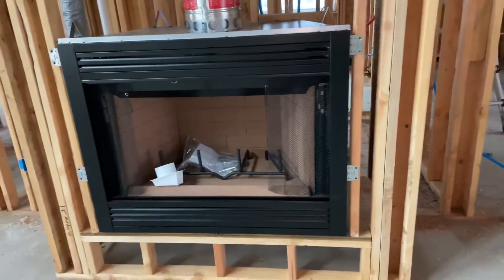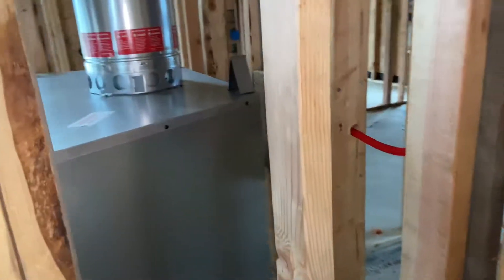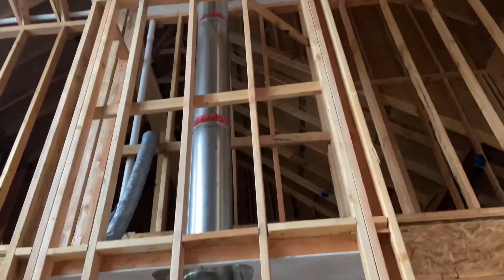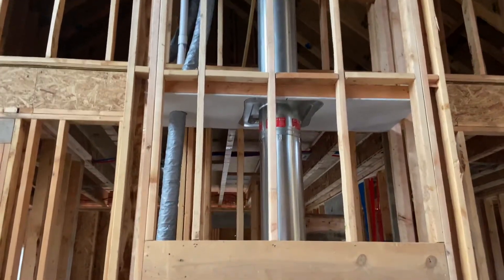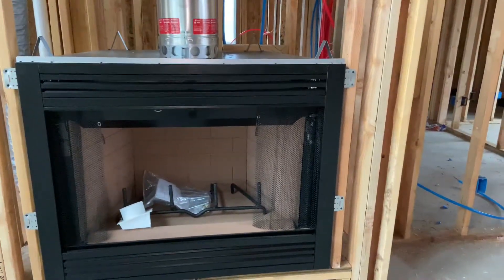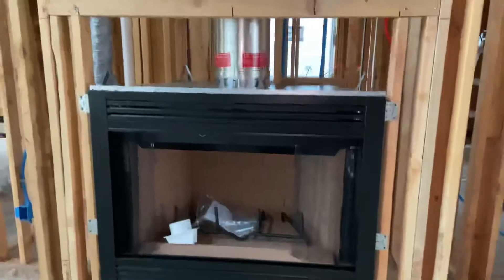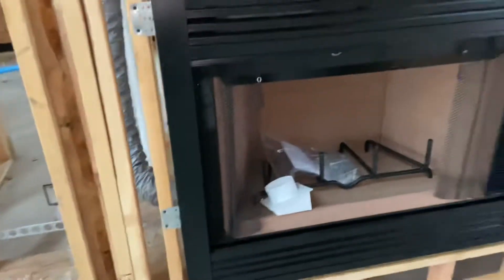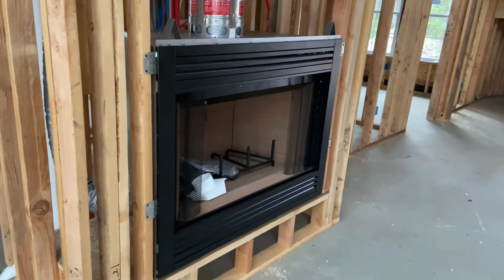Episode 47 - Fireplace Install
In this episode I show what the rough in for a wood burning fireplace looks like and what to expect.  I did not install this but wanted to show the end result.